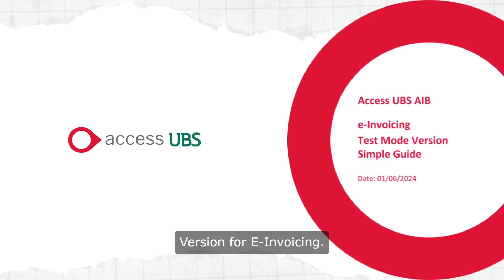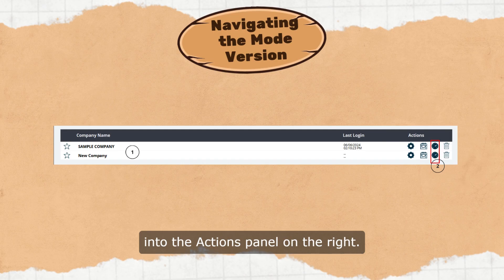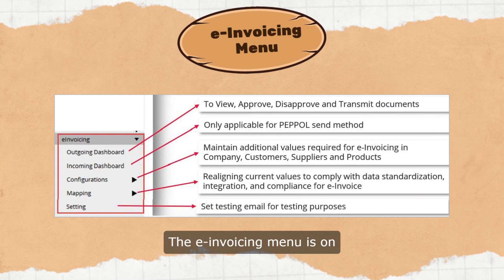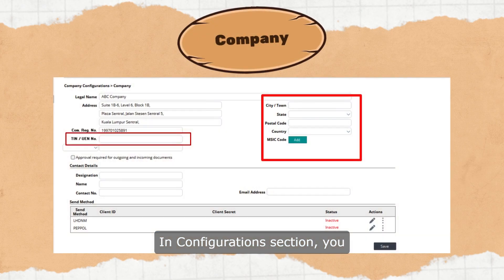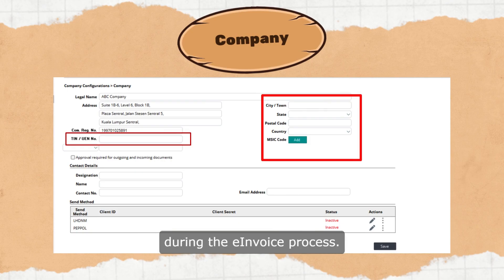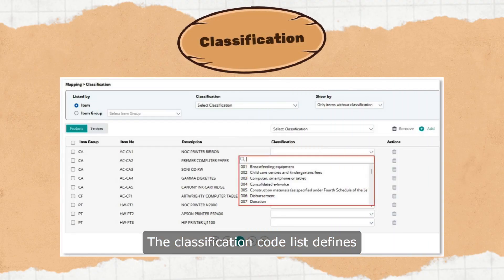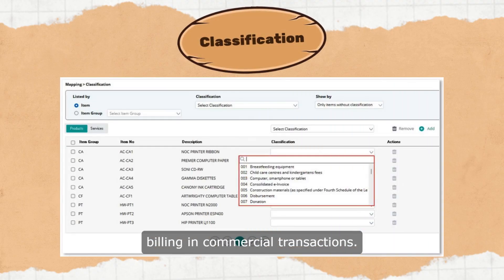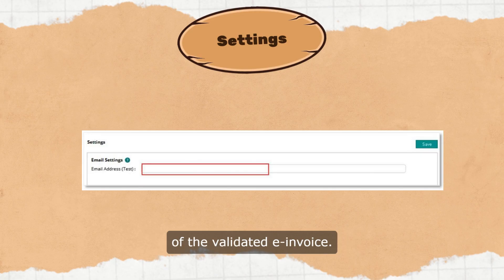UBS Accounting & Billing (E-Invoice) - Beta Version Preview